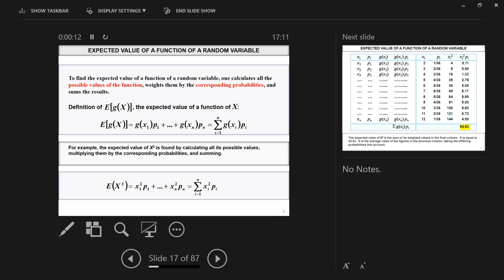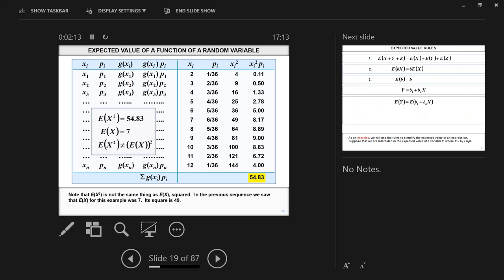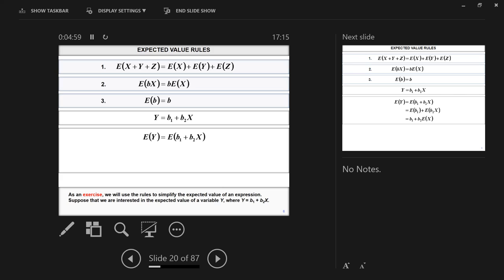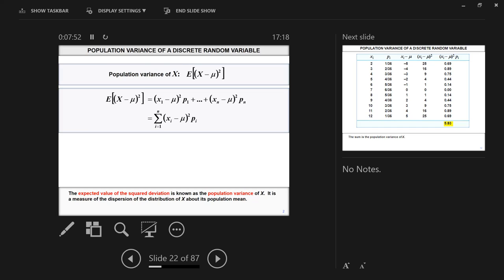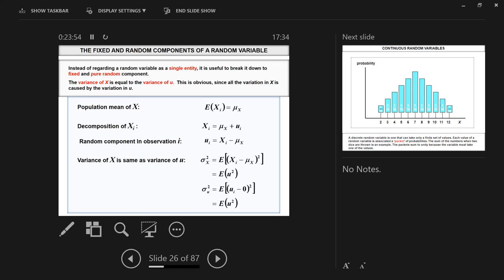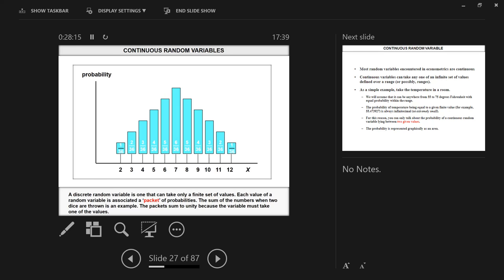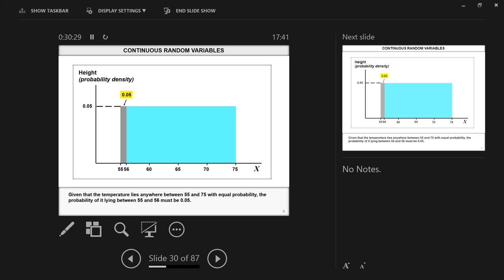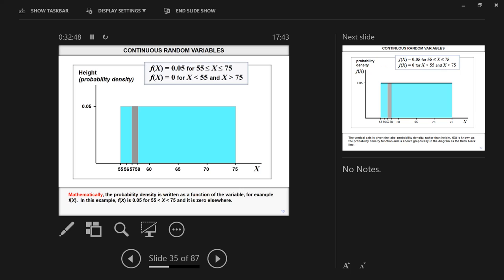Expectations operator, probability distribution function